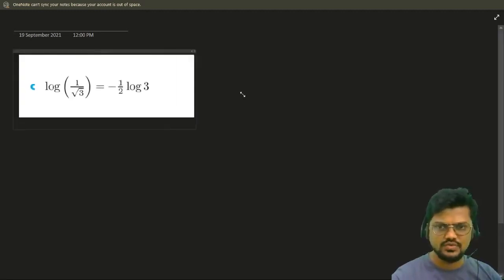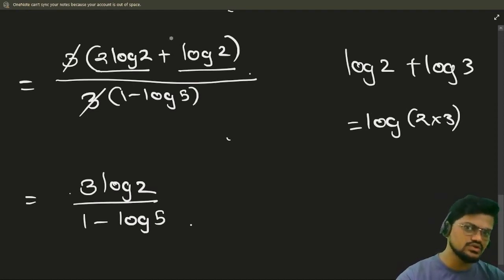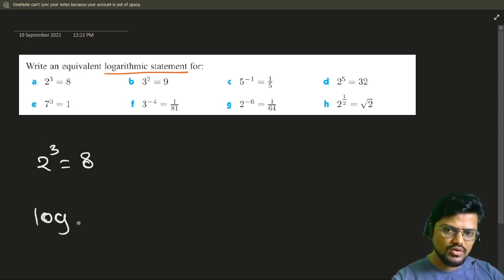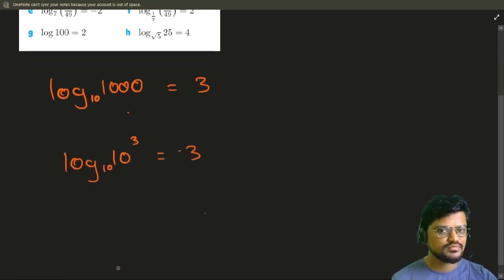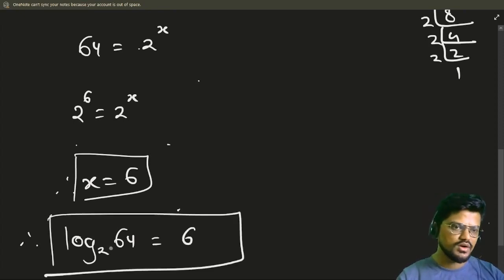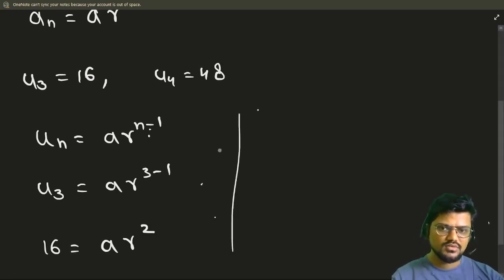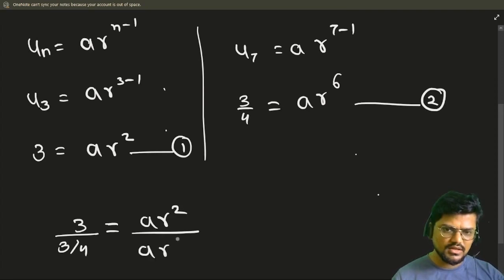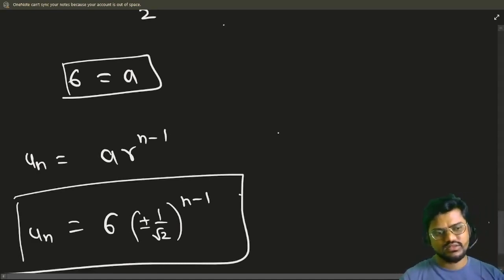IB MYP5 Revision Lecture